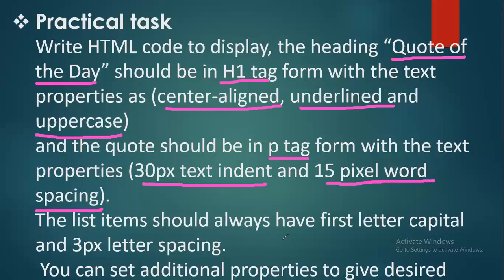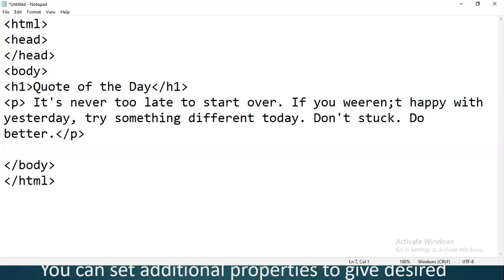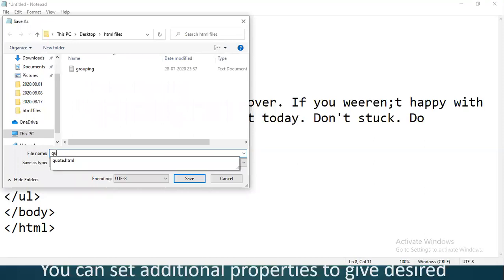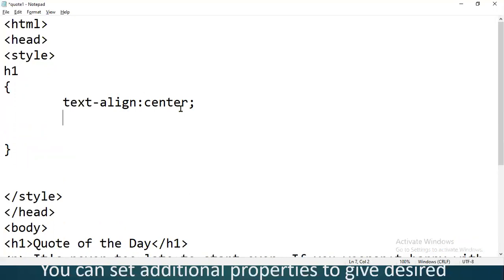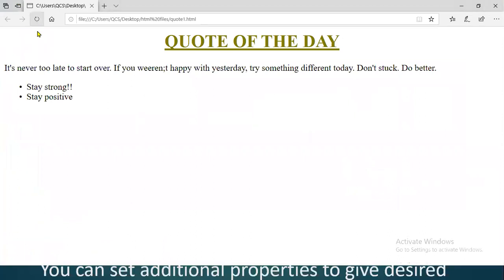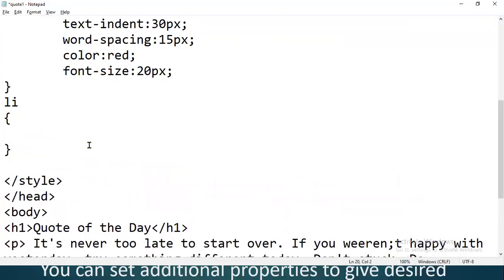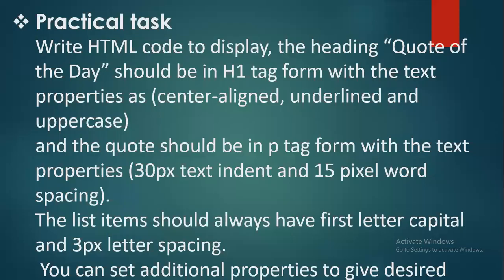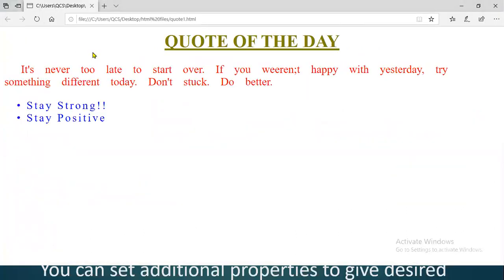10th - Computers - 19.08.2020 (CSS Task)